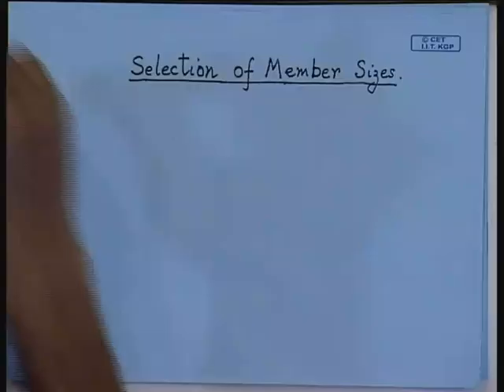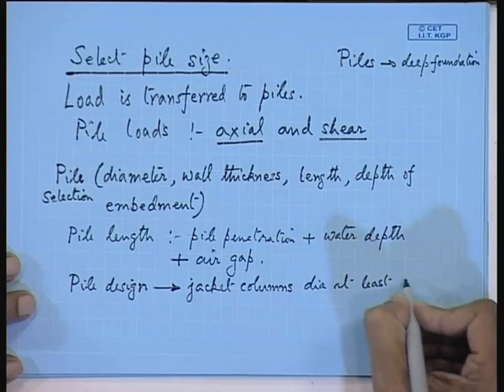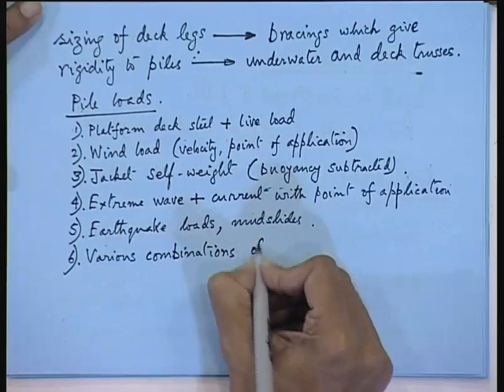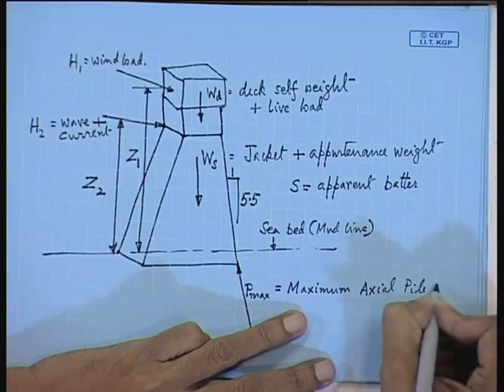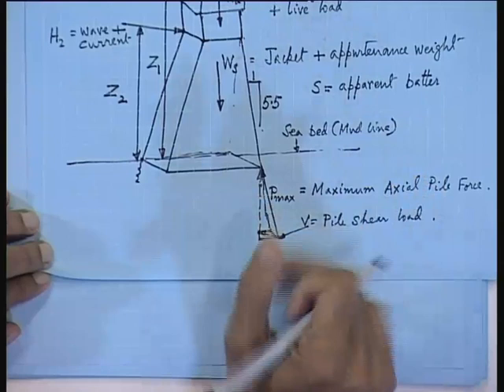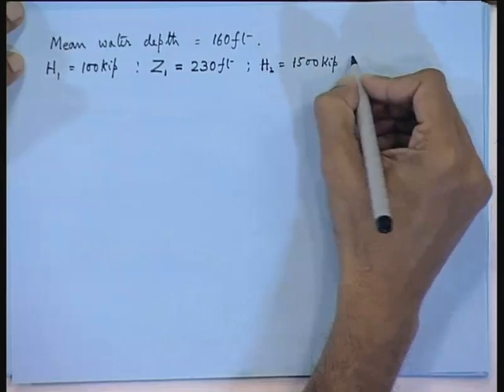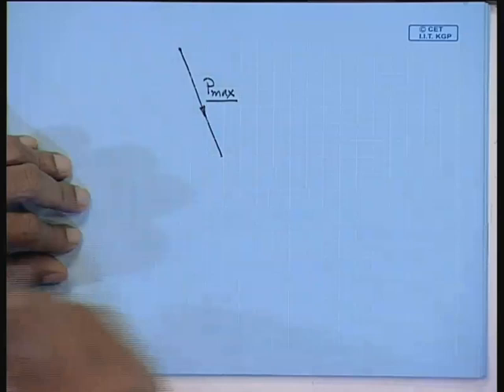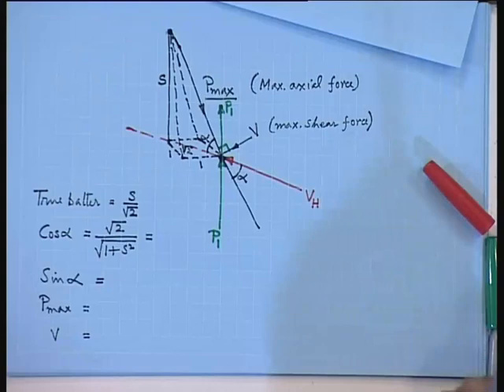Mod-01 Lec-40 Jacket Pile Selection